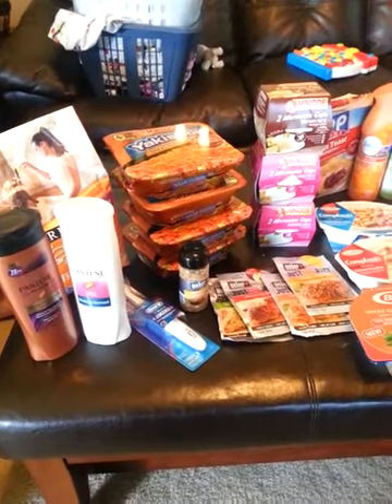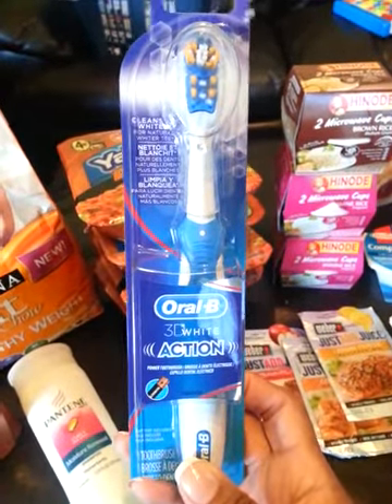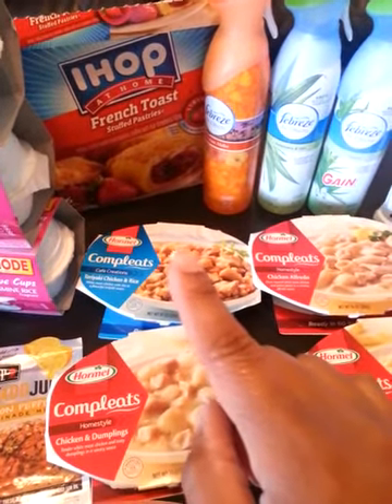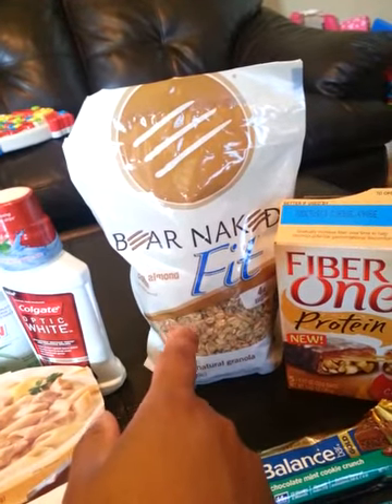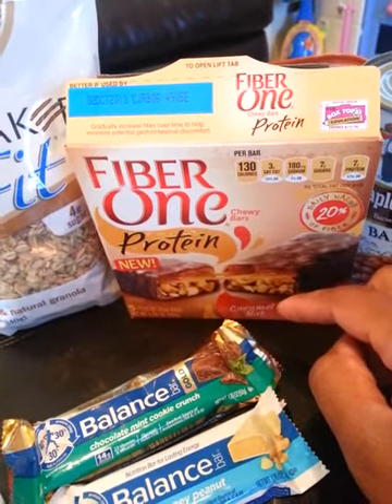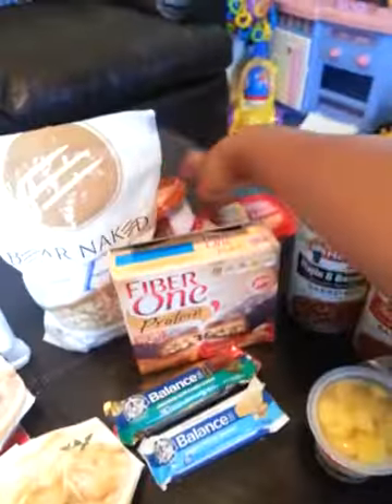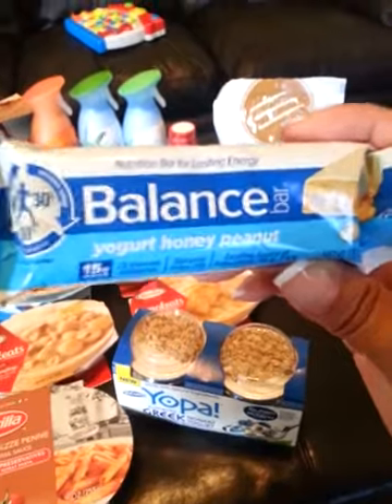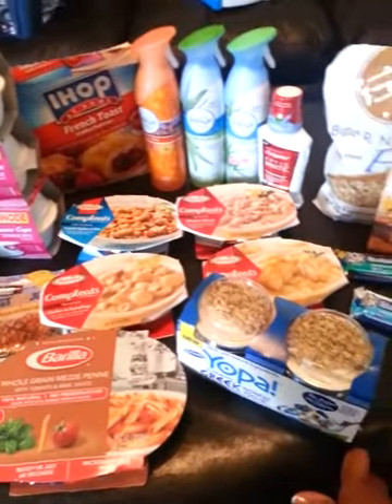My Super Doubles Freebies at Harris Teeter